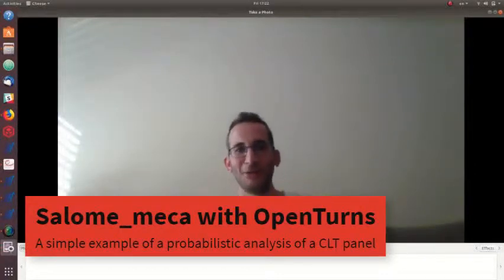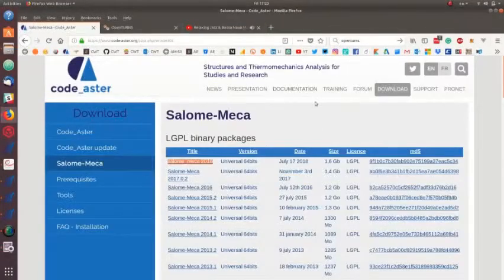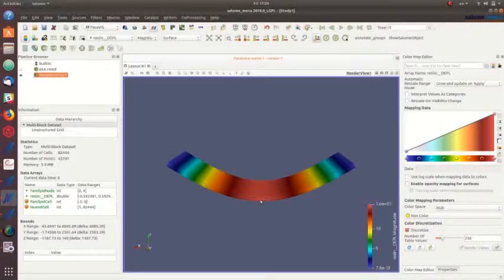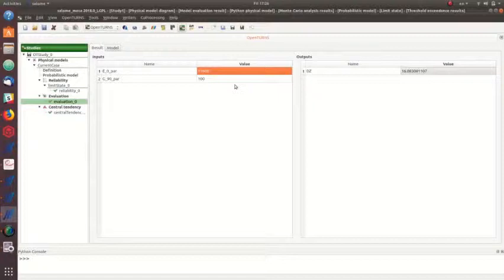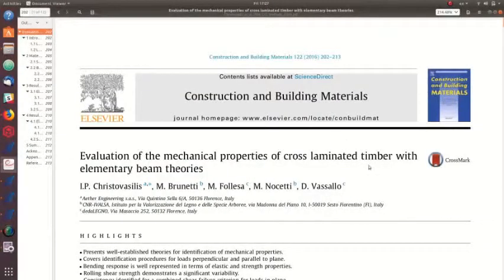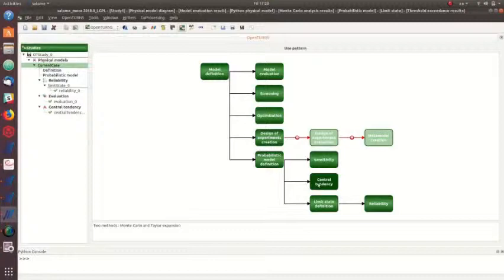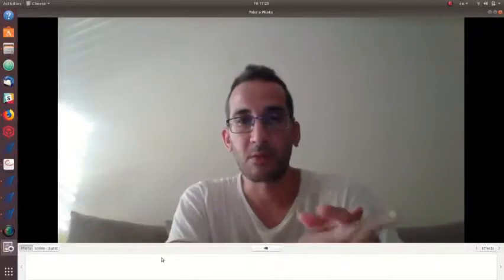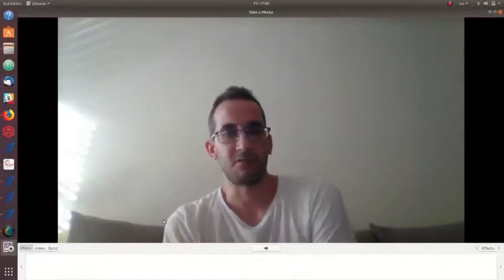Salome_meca with OpenTurns - Probabilistic structural analysis of a CLT panel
In this episode we talk about salome_meca v.2018 and the newest module for uncertainty analysis that is called OpenTurns and is fully coupled with code_aster.

We present a simple probabilistic analysis for a single-span Cross Laminated Timber (CLT) Panel with probabilistic models for the material properties.